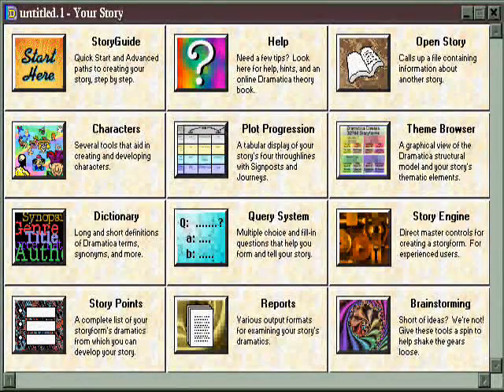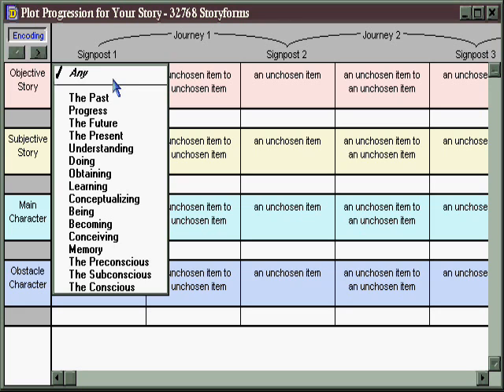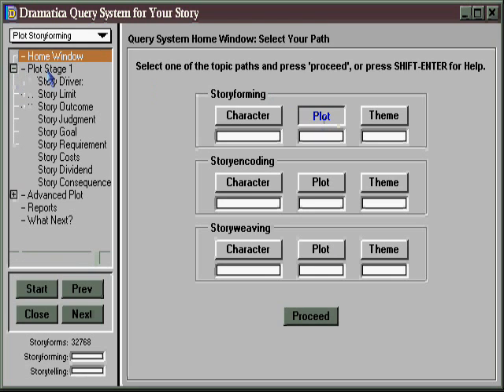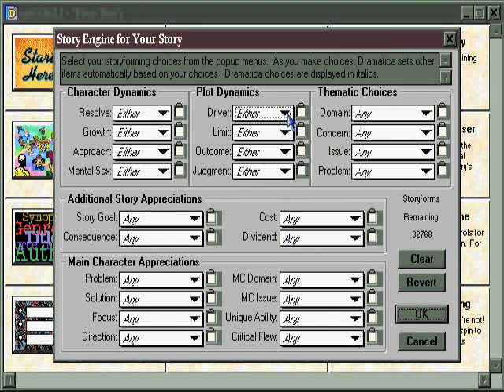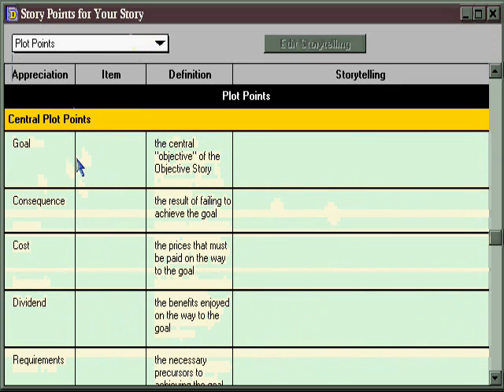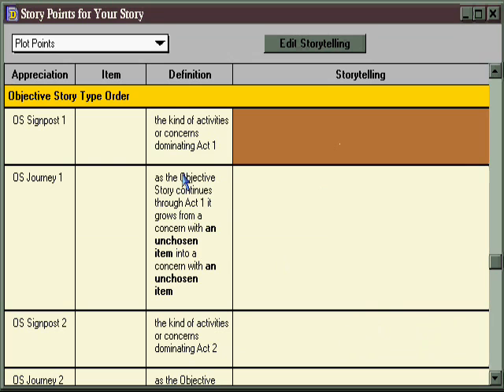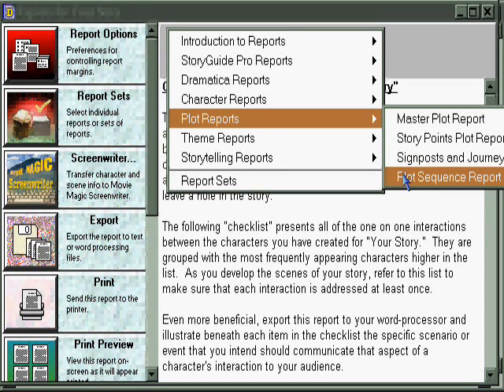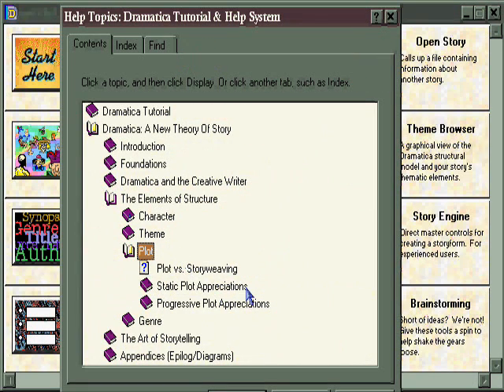Developing Plot in Dramatica - Storymind.com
How to use Dramatica Pro Writing Software to develop your story's plot.